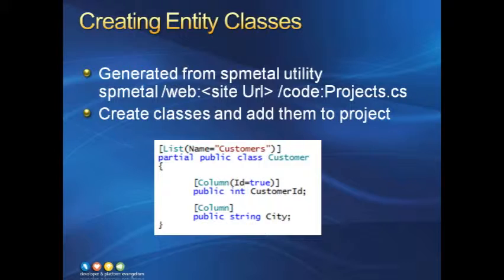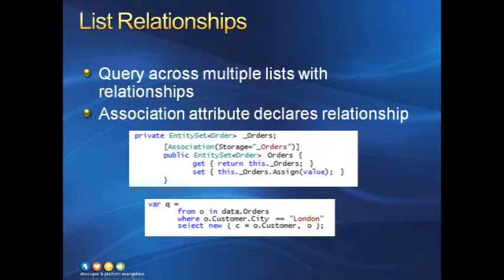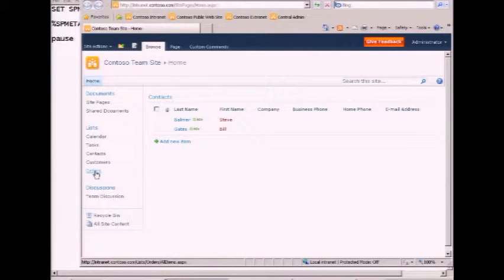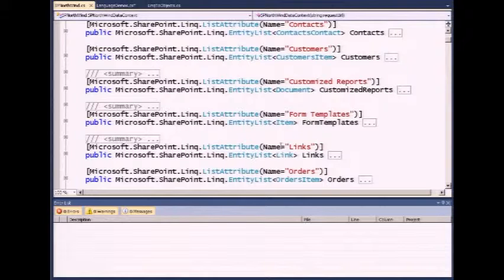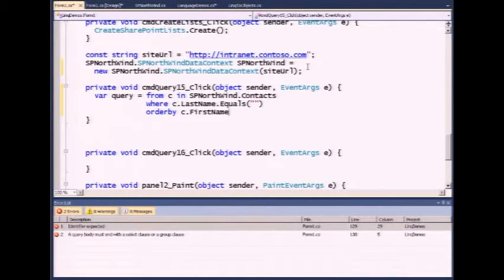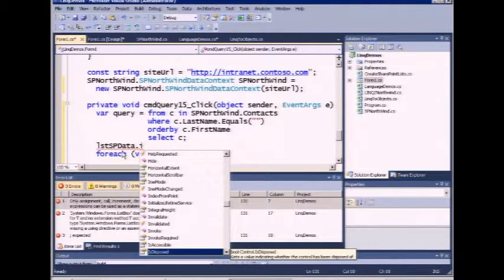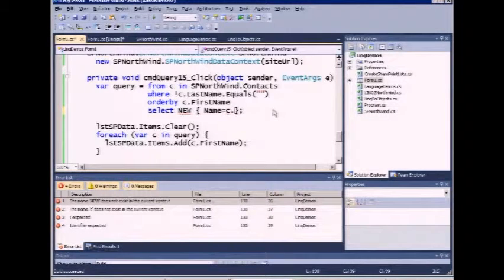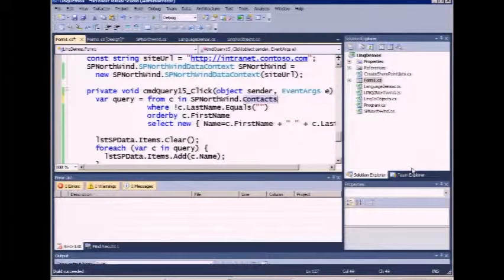SharePoint2010Developer LINQtoSharePointUnit AccessingSharePointListData 2MB kit